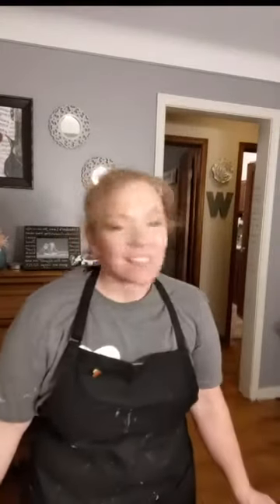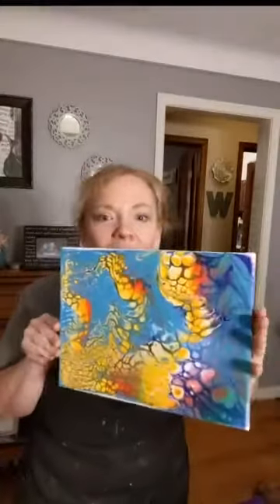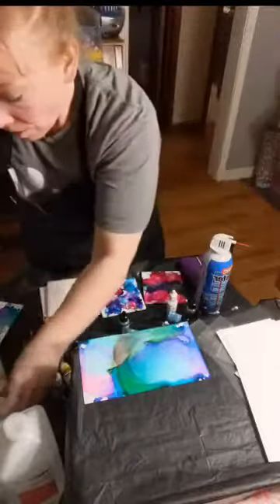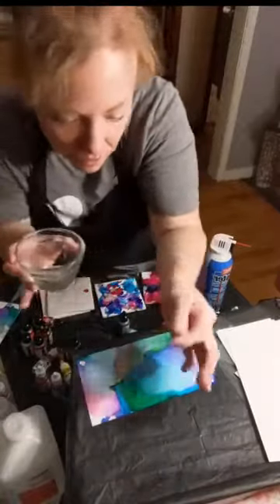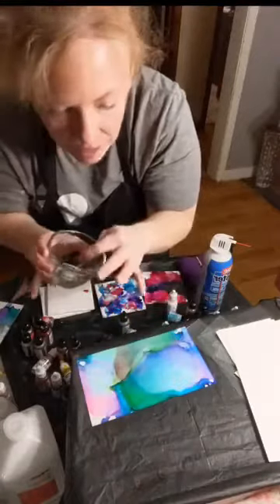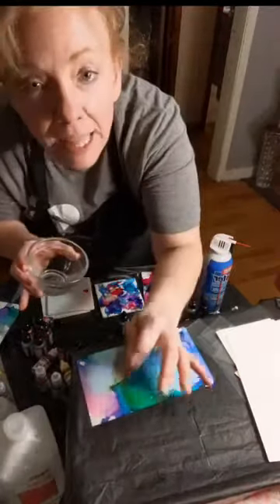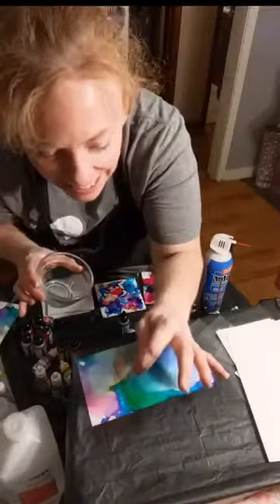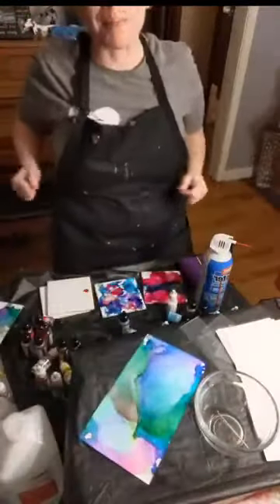Alcohol Ink Demo. How to for beginners and those with little experience.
Join Becky Winter, owner of I Heart Art Studios, for an Alcohol Ink Demo.  Becky talks about alcohol ink, supplies needed, and shares about the process of creating things with alcohol ink.  Perfect for beginners or those who don't have a lot of experience with this unique and abstract art form.

This event was originally recorded on Facebook LIVE.  Like & follow her on facebook to watch what other fun art projects she will share

With having to close her studio and cancel upcoming in-person events, Becky has gotten creative and created to-go art kits!  See what she has available by visiting

If you would like to purchase any of the supplies I used, check out the links listed here.  They can be found on Amazon.
-Jacquard Alcohol Ink
-Ranger Alcohol Inks
-Ranger Metallic Mixatives
-Yupo Paper